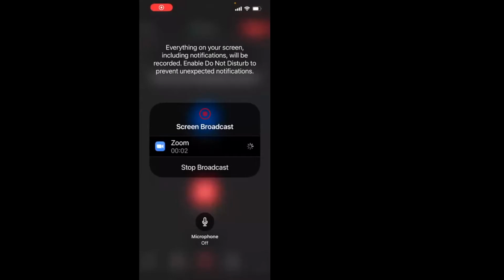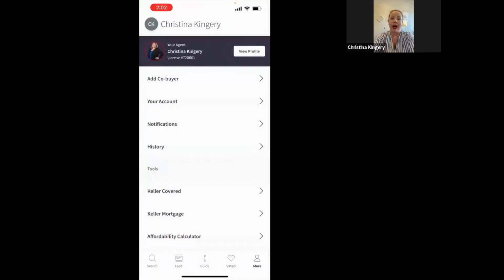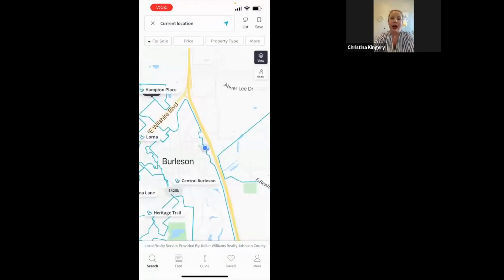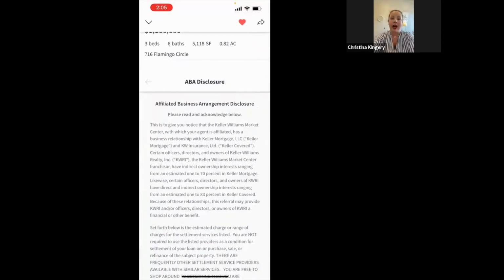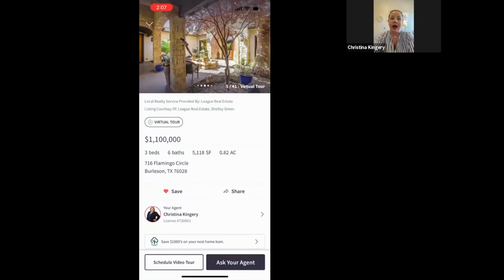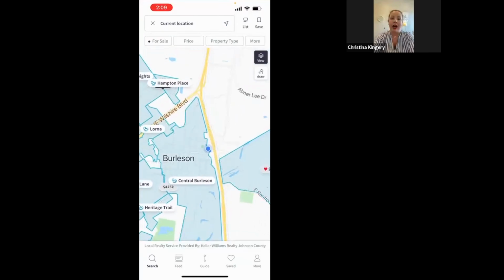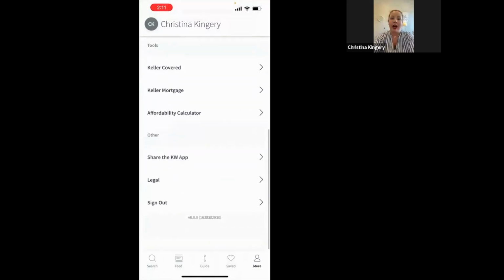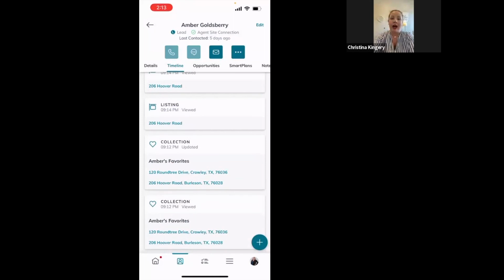How To Use & Share Your Personalized KW Mobile App!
Quick tutorial on how to download your kw mobile app, personalize it to you as the agent of the app, and share with your clients! Quick tips on how to use the app, and how it syncs with your Command.